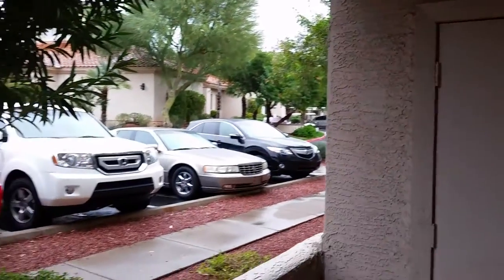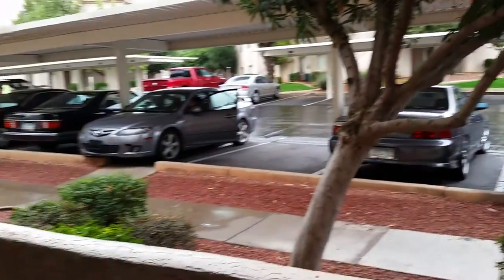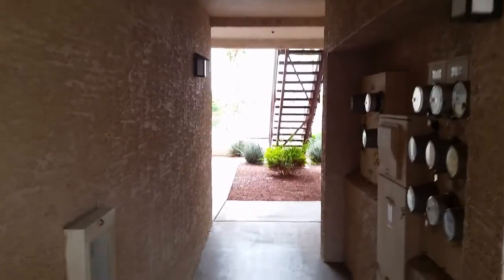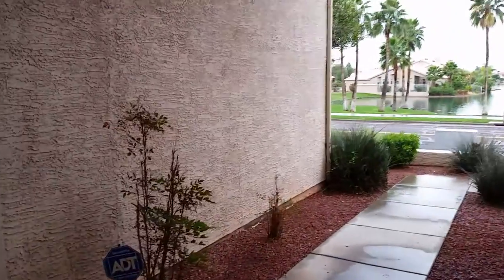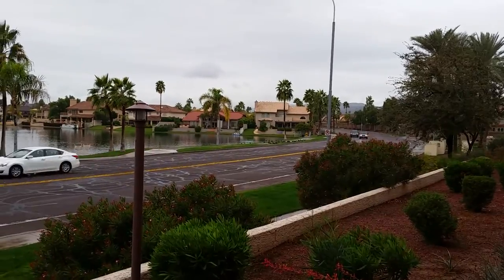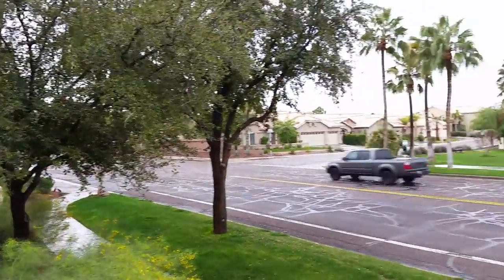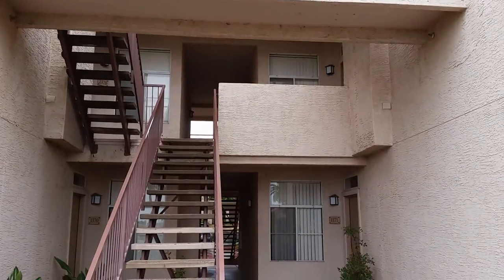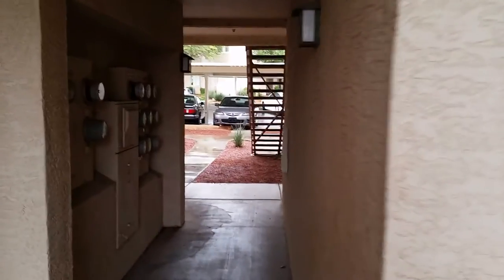Portofino 1 bed, 1 bath condo/ apartment.